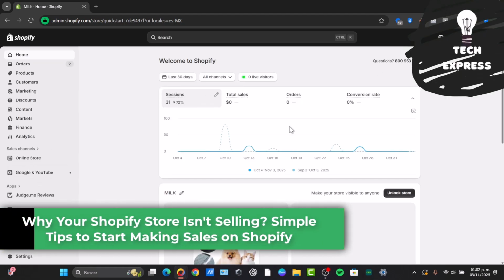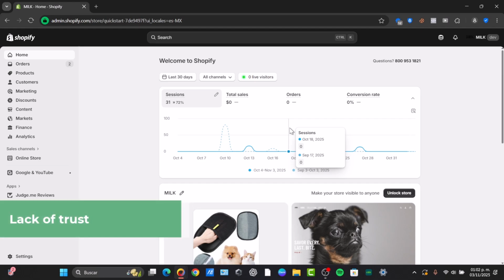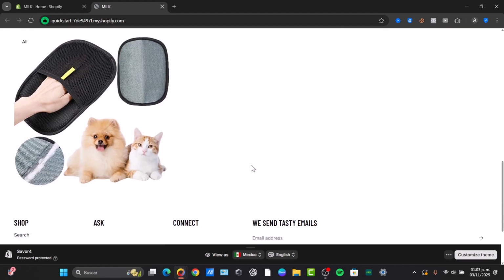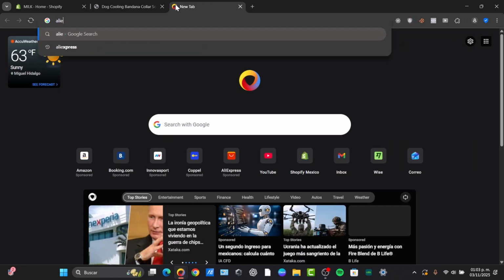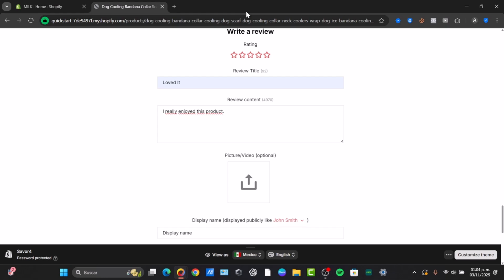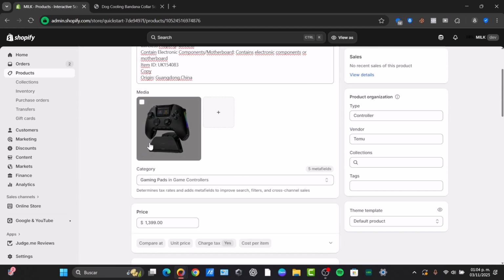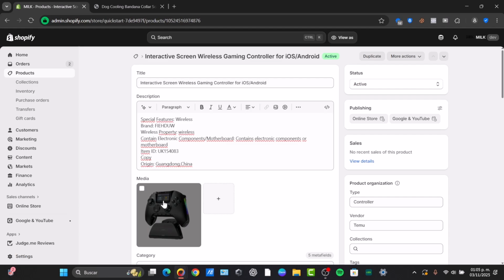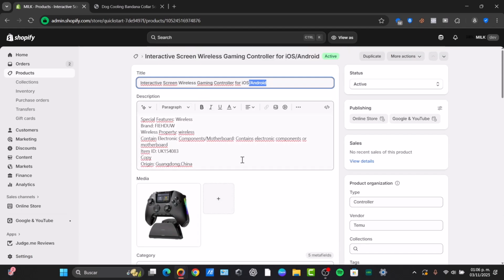Why Your Shopify Store Isn't Selling? Simple Tips to Start Making Sales on Shopify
In this video, we break down the most common reasons why Shopify stores struggle to get sales — and the simple fixes you can apply today to finally start making money.

🎯 You’ll learn:
✅ Why your store isn’t getting traffic
✅ Product page mistakes killing conversions
✅ How to improve your store design
✅ What to fix in your pricing, photos, and descriptions
✅ Marketing strategies that actually work
✅ Simple steps to turn visitors into buyers

Whether you're a beginner or already running a Shopify store, these tips will help you increase conversions, improve trust, and start generating consistent sales.